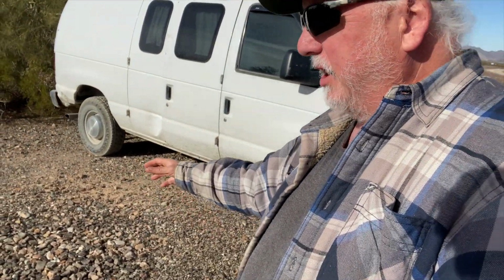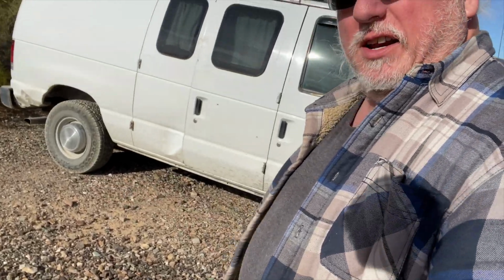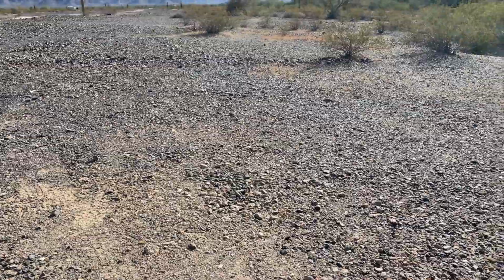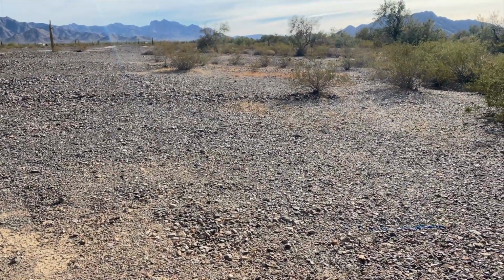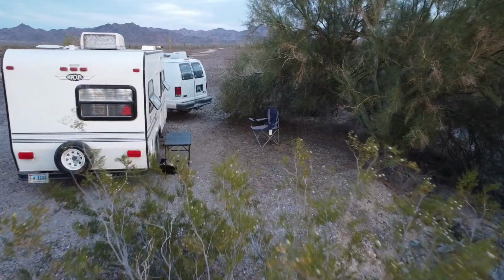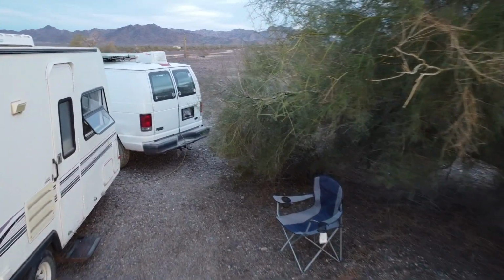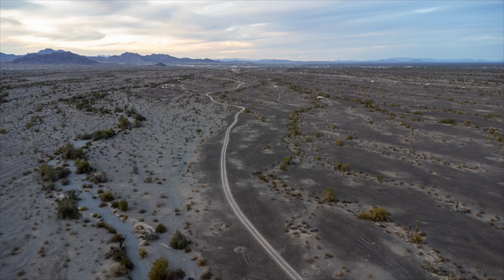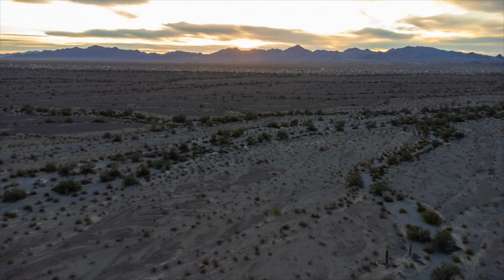"On The Ground" in Quartzsite, AZ - How to Not Break an Ankle Camping in Quartzsite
I mentioned in a recent video that the ground is so rocky it would be easy to break an ankle camping in Quartzsite, Arizona. In this "on the ground" video I share the strategy I use to have a more pleasant camping experience here in Quartzsite. Even though most of the ground here is pretty terrible, there are some exceptions where it less likely that you might break an ankle or have a nasty fall while camping in Quartzsite.

NOTE: I hold an FAA Remote Pilot Certificate with Small Unmanned Aircraft System (sUAS) endorsement for Part 107 commercial operations.

- "Weathered Eyes" (Sting) - Peter Sandberg

*COMMENT POLICY*
I *love* to hear from viewers and welcome varying viewpoints; however, hate speech, bullying, harassment, profanity, vulgarity, or any other form of communication that I would not want my mother, daughter, or granddaughters to read will not be tolerated and will result in the comment being deleted. Repeat offenders may be blocked. Let's all just talk nice and treat each other with respect.